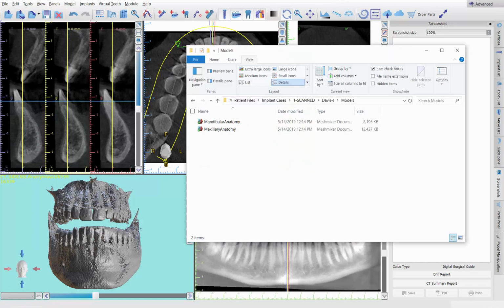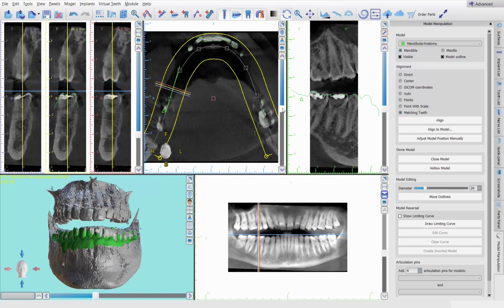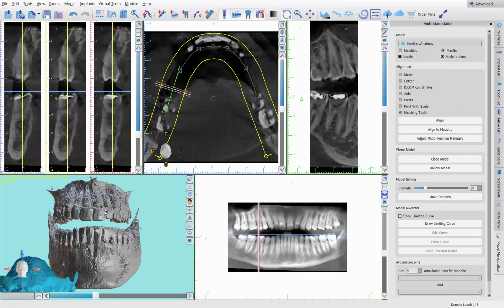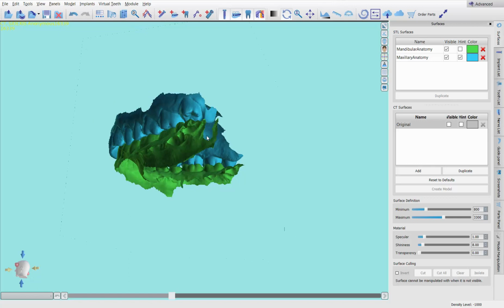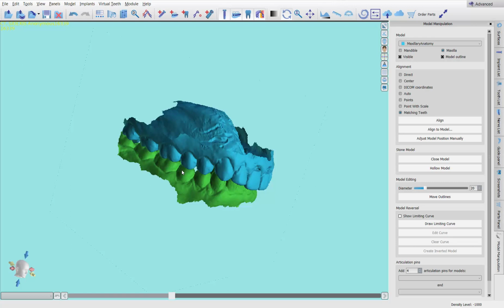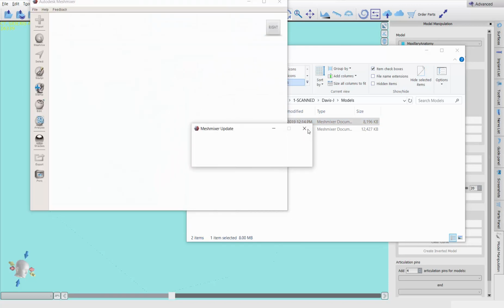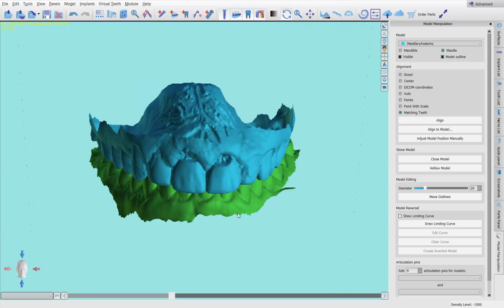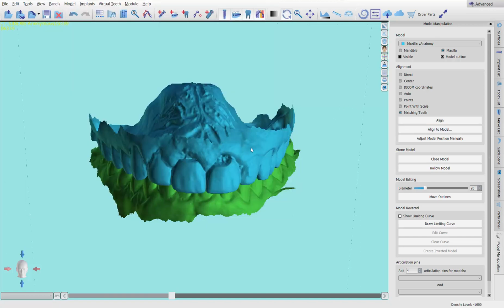BlueSkyPlan - Opposing Model Alignment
This is a quick video that covers how to quickly and seamlessly align your opposing model in BlueSyPlan.